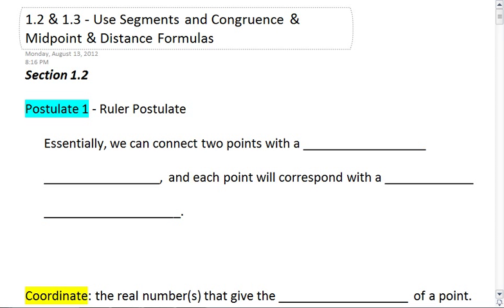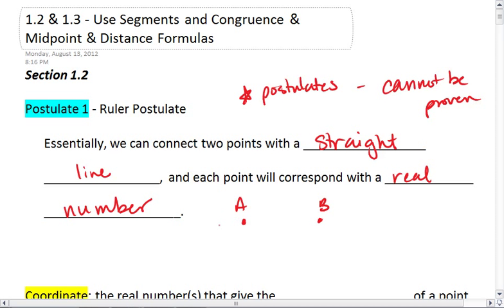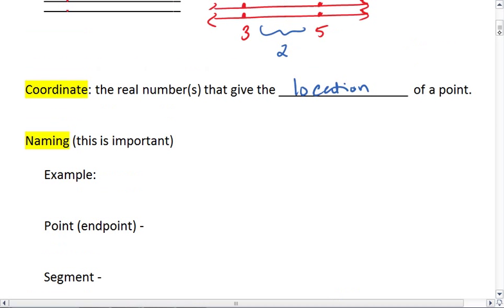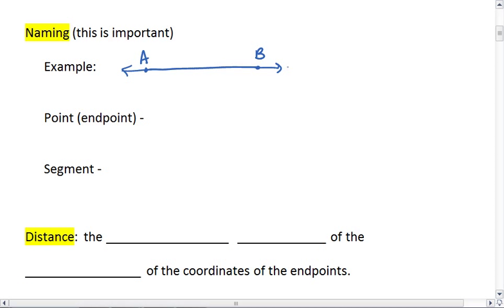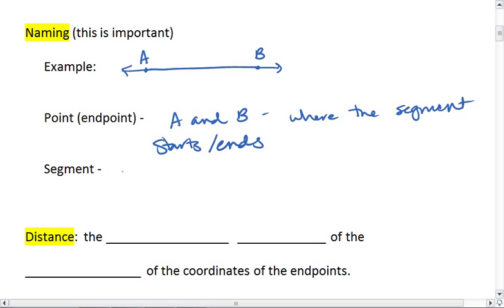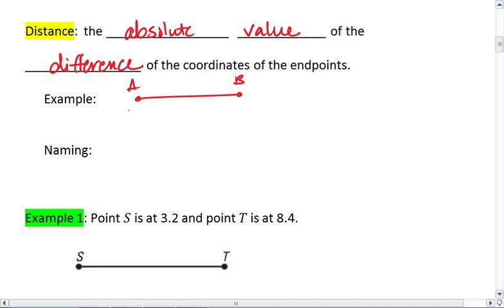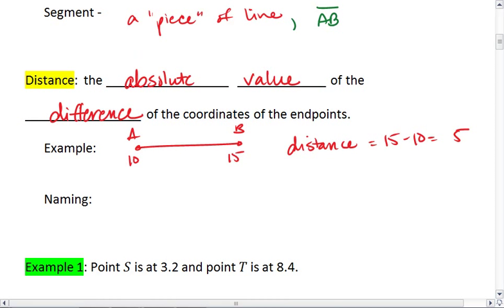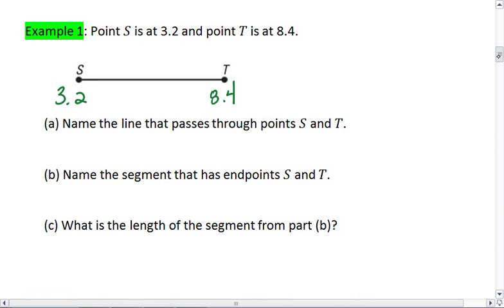Geo 1.2 (1 of 3) Ruler Postulate, Line Segments and Distance